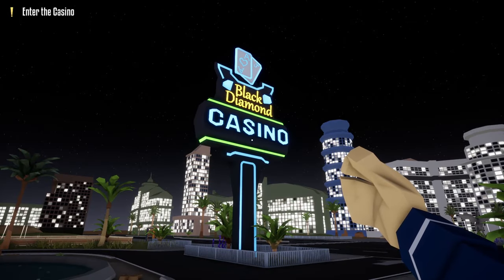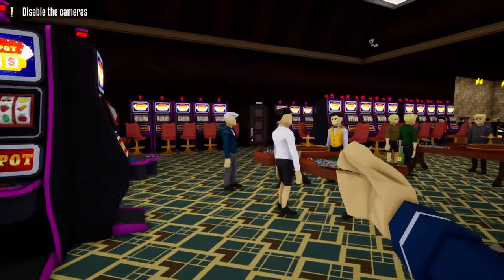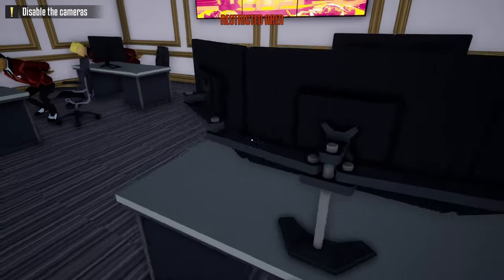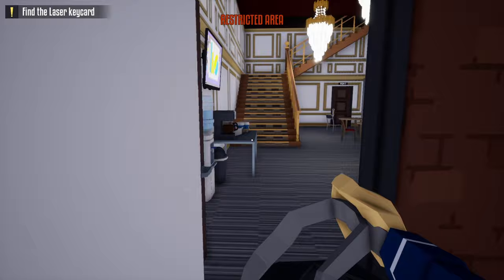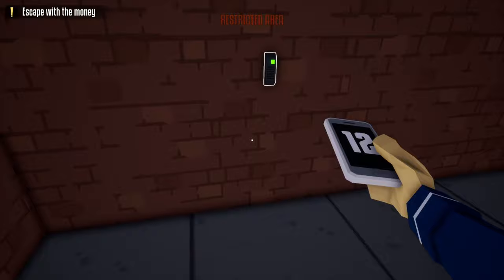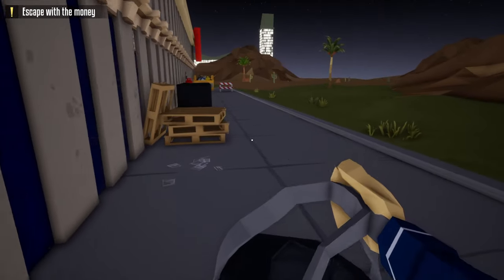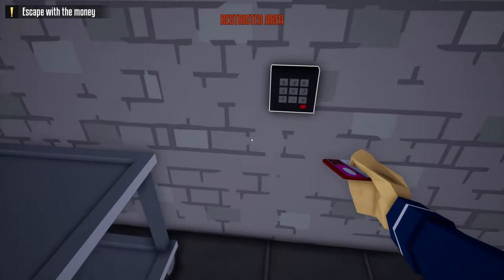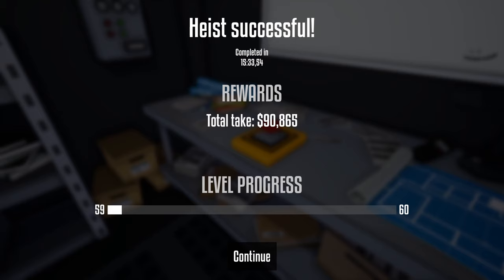Casino C4 Stealth Guide! NO GUN NEEDED! (One Armed Robber Guide)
Today's Video Will Show You How To Stealthily Loot The Casino Heist In One Armed Robber Using C4! ENJOY!!